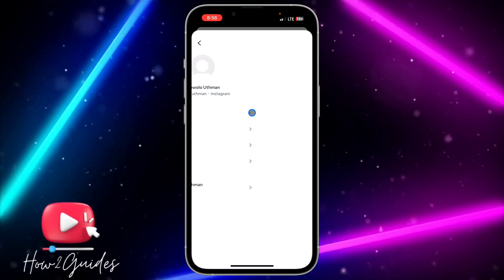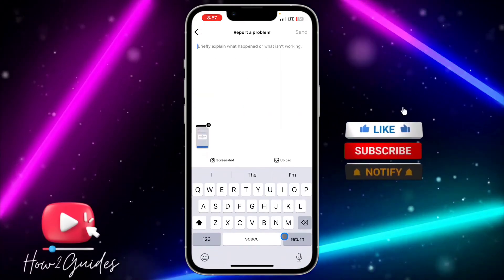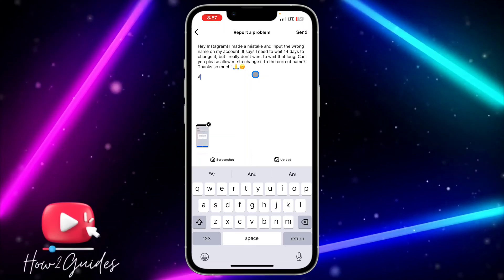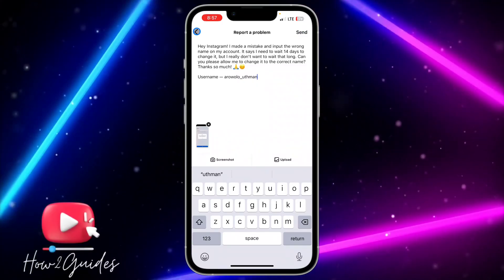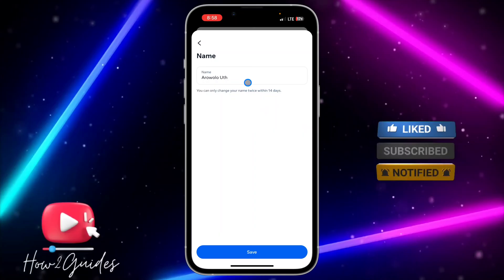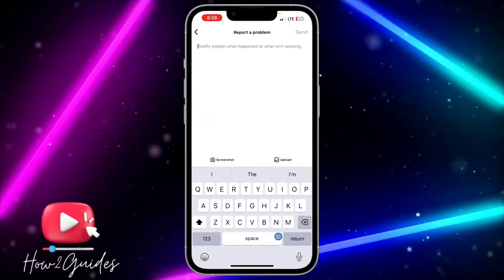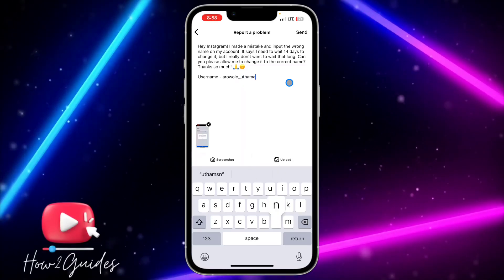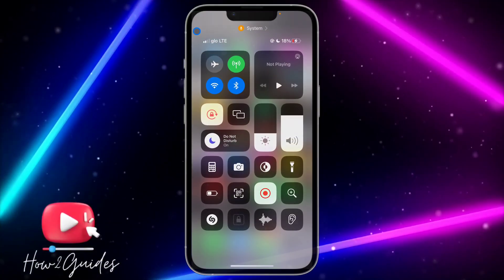How to Fix You Can't Change your Name at this Time on Instagram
Are you facing the 'You Can't Change Your Name at this Time' error on Instagram? Frustrating, right? But don't worry, we've got the solution! In this video, we'll guide you through the steps to resolve this issue and help you change your Instagram name hassle-free.